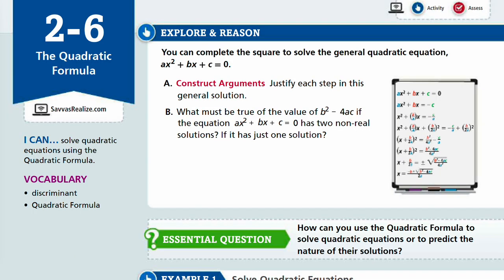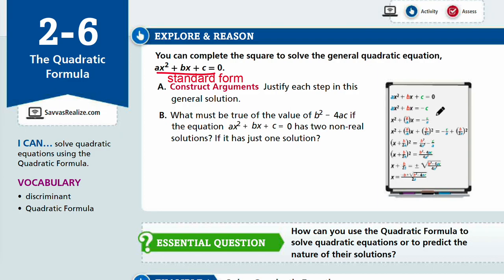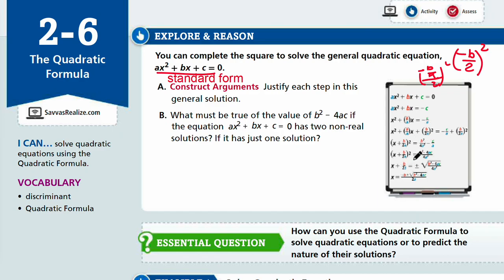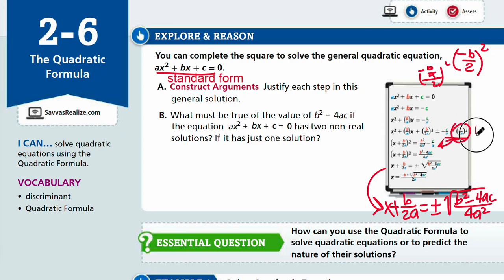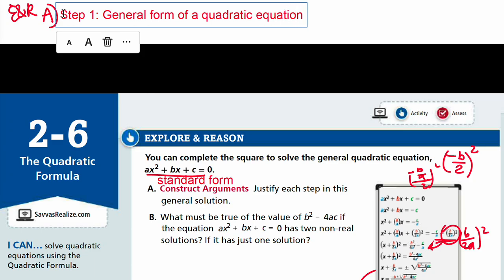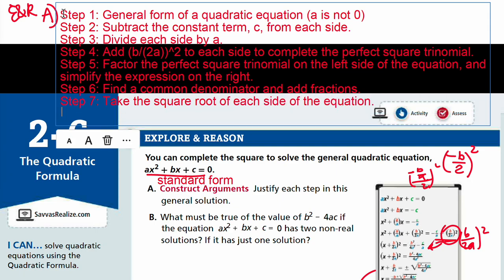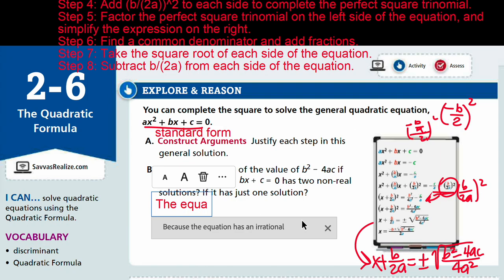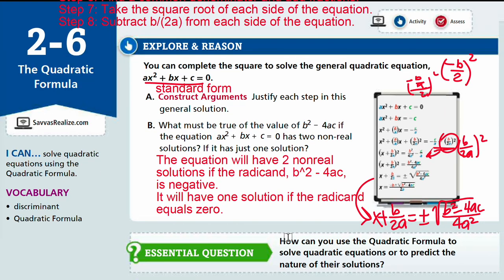EnVision Algebra 2 Lesson 2-6: The Quadratic Formula - Explore & Reason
By the end of the lesson, you will be able to solve quadratic equations using the Quadratic Formula. In Explore & Reason, we will explore where the quadratic formula came from.